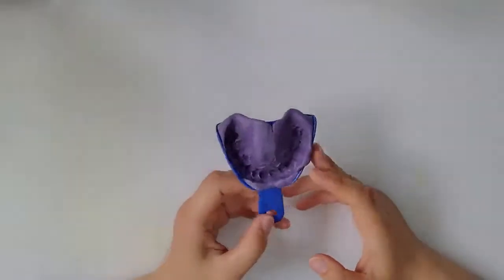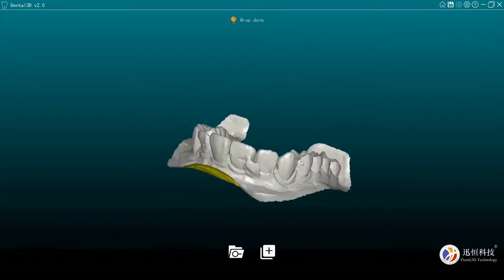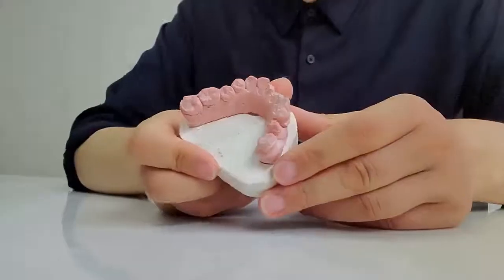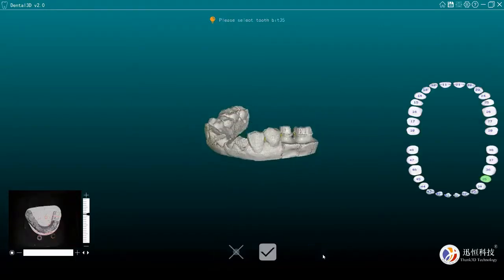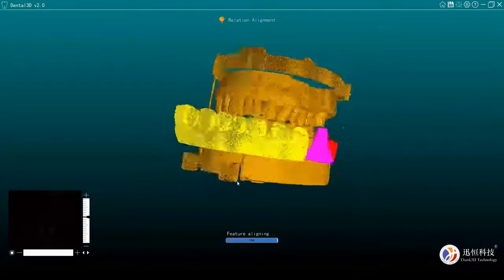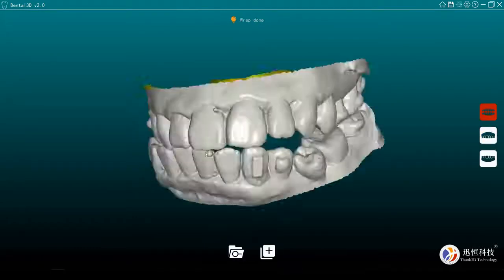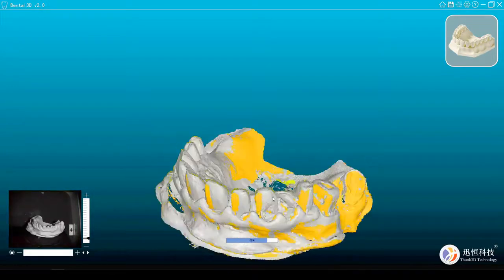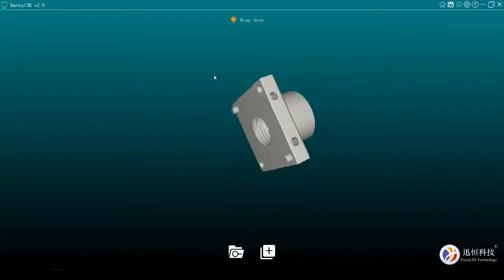How to Operate Thunk3D DT300 Dental 3D Scanner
Thunk3D DT300 Dental 3D Scanner is easy to use, fast scanning and cost-effective for customers.